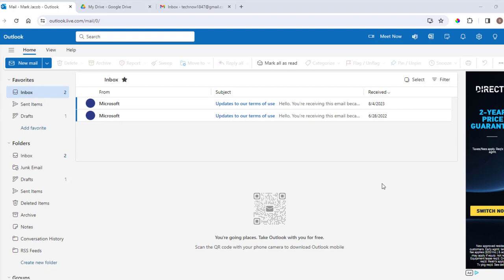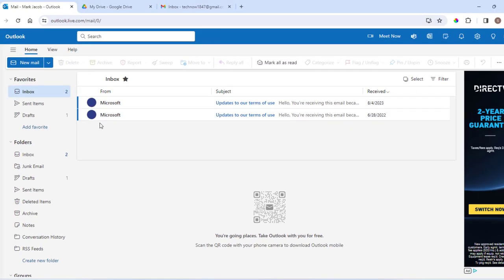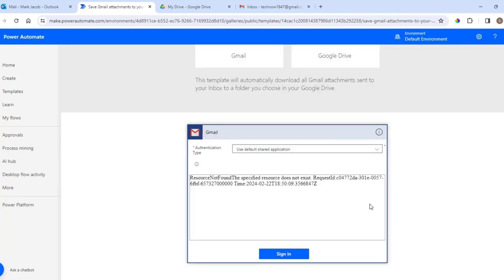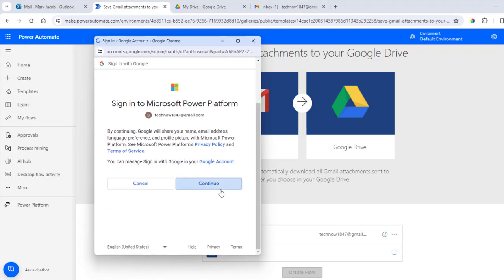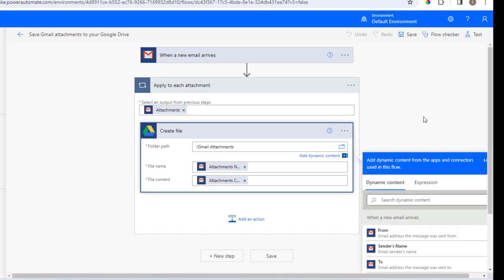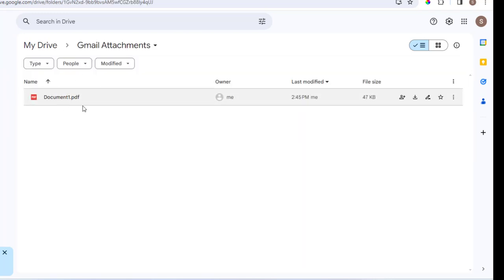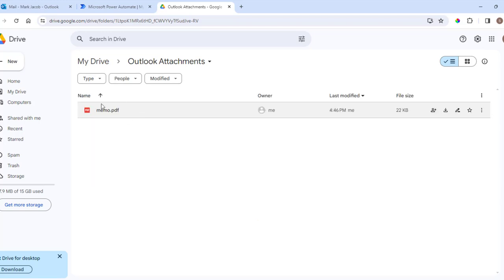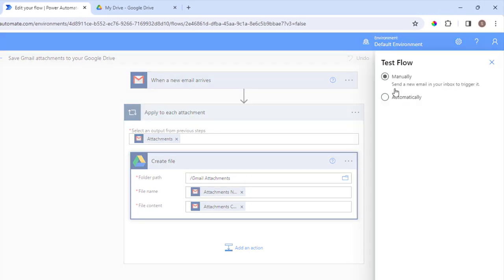Automatically Save Email Attachments In Google Drive Using Power Automate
Title: Streamline Your Workflow: Automate Email Attachment Storage with Power Automate and Google Drive!

Description:
🚀 Unlock the full potential of your productivity with this step-by-step guide on using Power Automate to effortlessly save email attachments directly to Google Drive. Say goodbye to manual file transfers and hello to a more efficient, automated workflow!

In this tutorial, we'll walk you through the entire process, from setting up your Power Automate flow to seamlessly saving email attachments in a designated Google Drive folder. Whether you're a busy professional, entrepreneur, or just looking to simplify your digital life, this video is packed with valuable insights.

🔍 What You'll Learn:
1️⃣ Introduction to Power Automate: Understand the basics of Power Automate and how it can revolutionize the way you handle email attachments.
2️⃣ Building Your Flow: Follow along as we create a customized Power Automate flow to automatically detect and save email attachments to Google Drive.
3️⃣ Google Drive Integration: Learn how to connect Power Automate with Google Drive and set up a dedicated folder for your email attachments.
4️⃣ Testing and Troubleshooting: Ensure the smooth operation of your automated process by testing and troubleshooting your Power Automate flow.
5️⃣ Time-Saving Tips: Discover additional tips and tricks to enhance your workflow and make the most out of Power Automate.

🛠️ Tools Used:

Google Drive
By the end of this tutorial, you'll be equipped with the knowledge to streamline your daily tasks and save valuable time by automating the storage of email attachments in Google Drive. Join us on this journey to efficiency – click play and transform your workflow today!